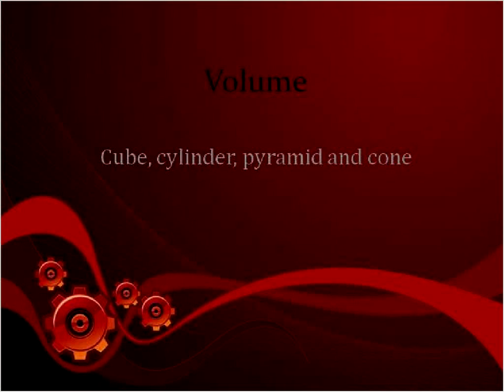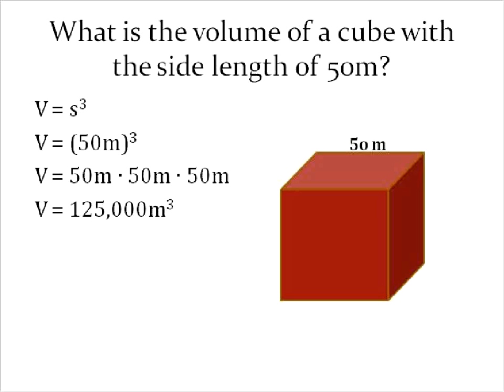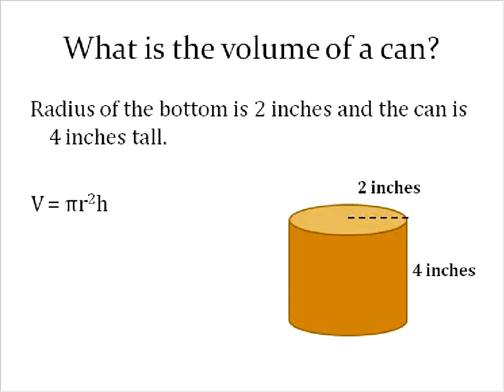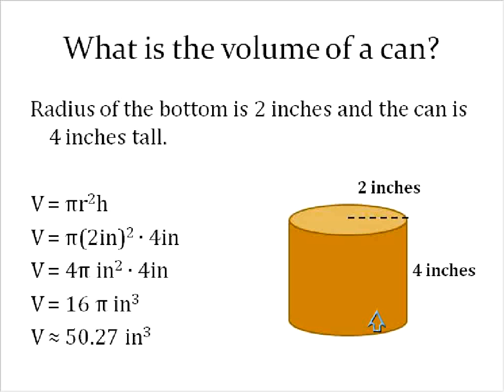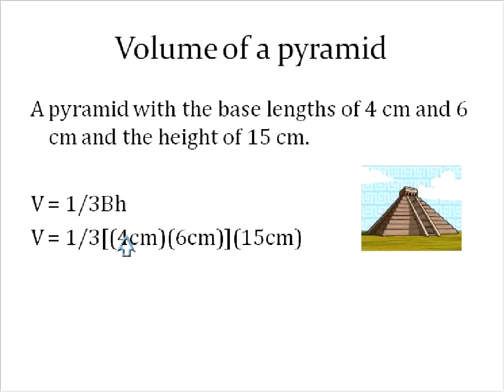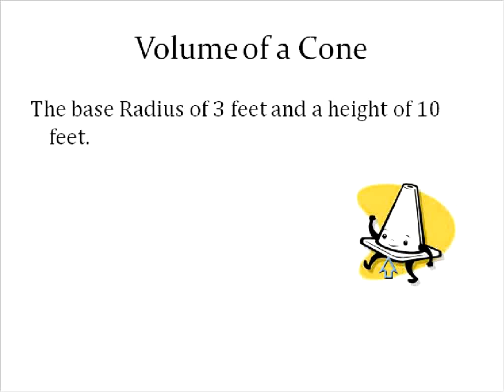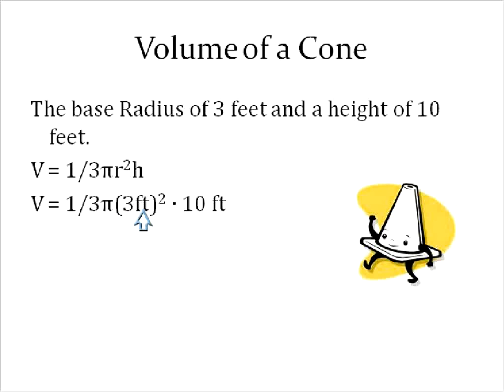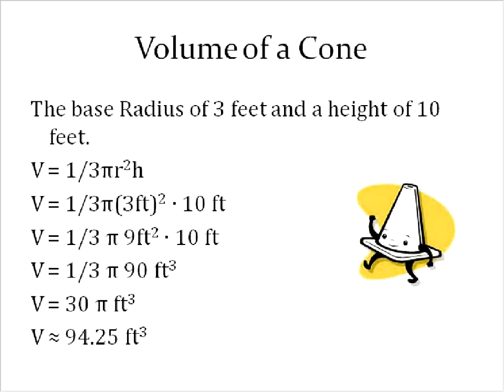Volume of a Cube Cylinder Pyramid and Cone (Simplifying Math)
In this short lesson I demonstrate how to find the volume of a Cube, Cylinder, Pyramid and Cone.